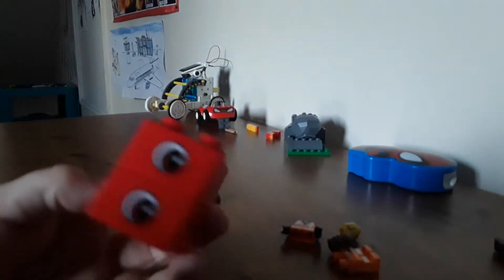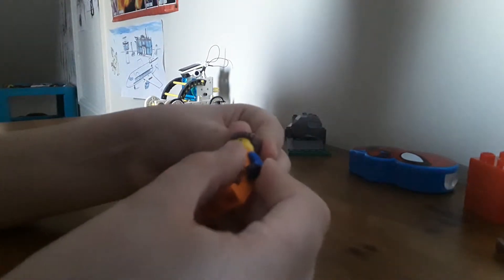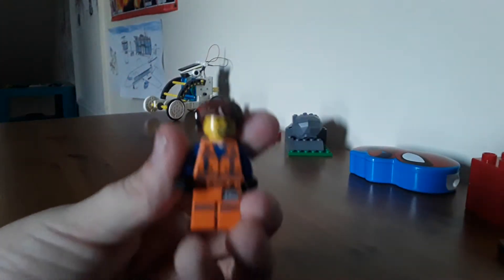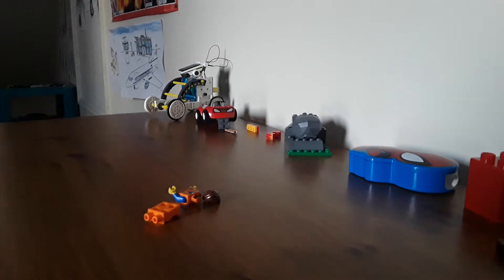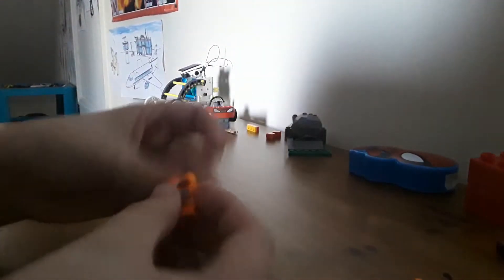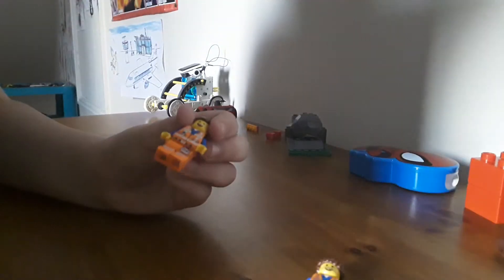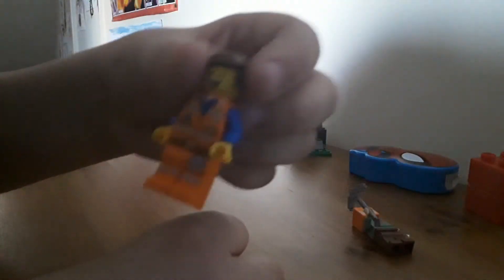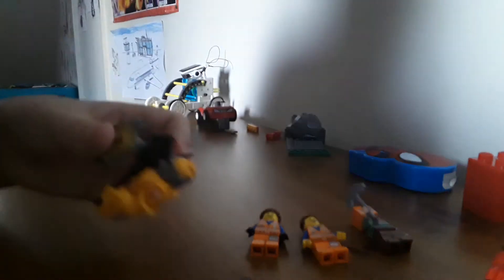3 Lego minifig build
i build 3 Lego minifigs today